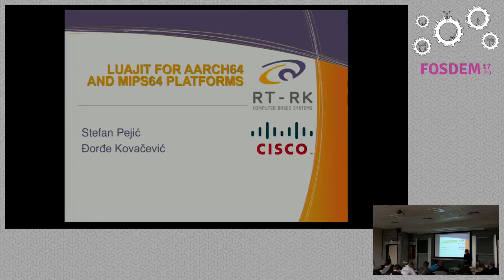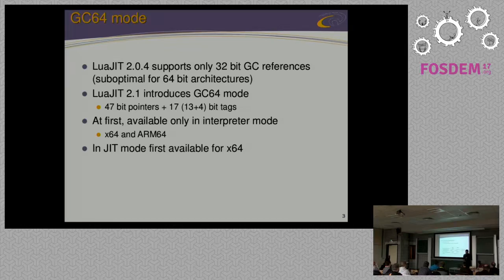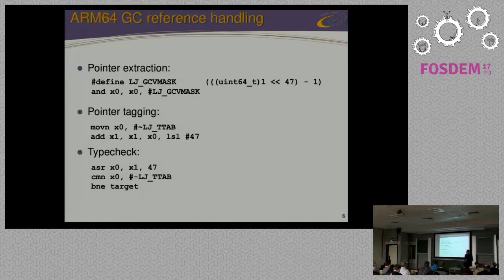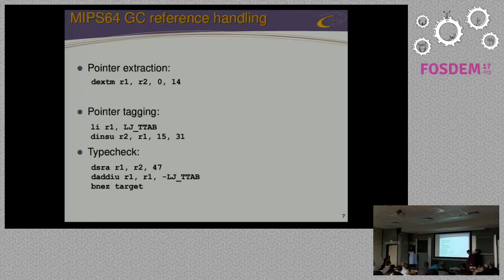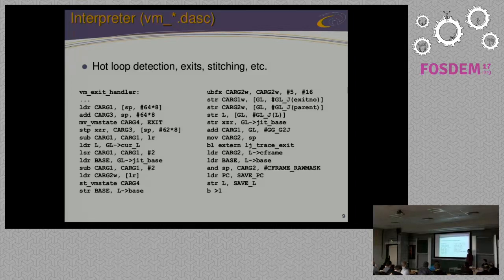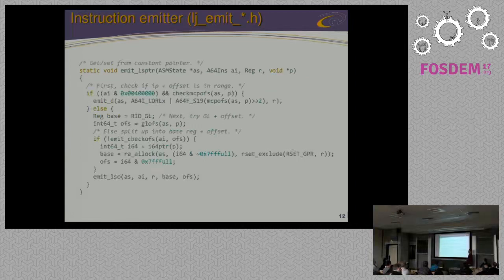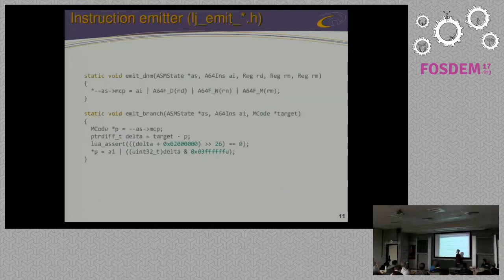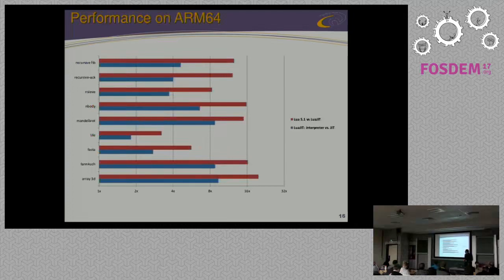FOSDEM 2017 - LuaJIT for AArch64 and MIPS64 platforms.mp4